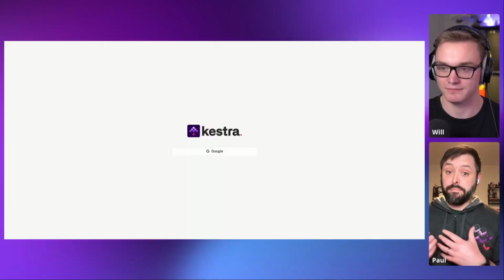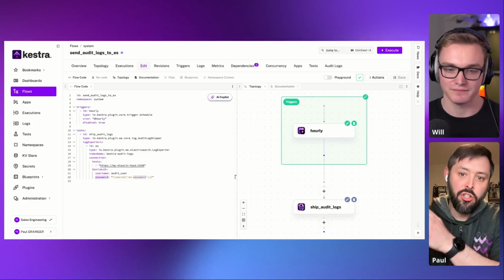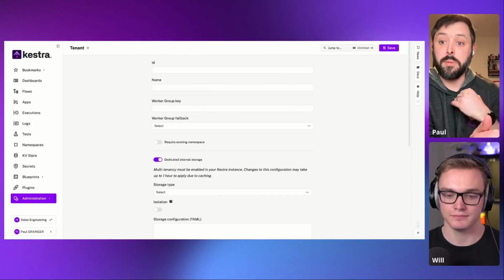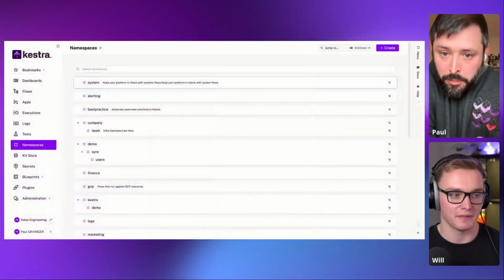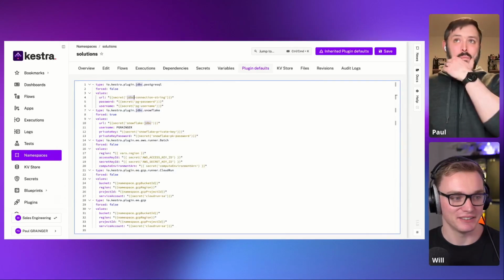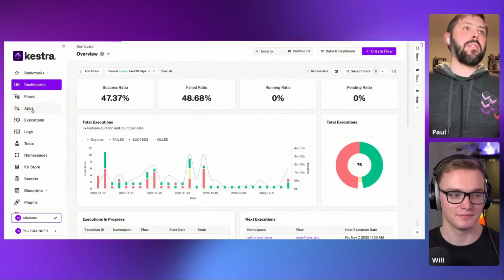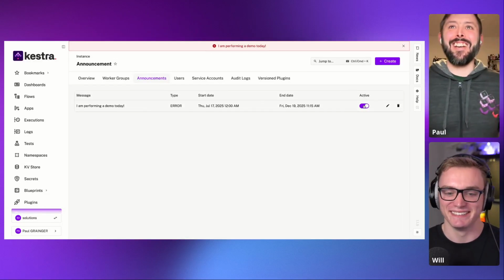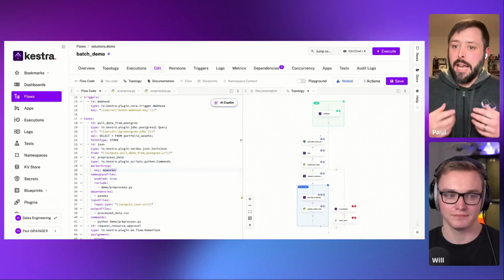Unlocking Scale: A Tour of Kestra Enterprise Edition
You love Kestra’s declarative orchestration, but as your usage grows, so do your requirements. How do you manage hundreds of users? How do you secure sensitive secrets? How do you scale across multiple clouds without downtime?

Join us for an exclusive walkthrough of Kestra Enterprise Edition. In this session, we will move beyond Kestra Core and dive into the infrastructure, security, and governance features designed for scaling your mission-critical operations.

Whether you are a Platform Engineer looking for High Availability or a Data Lead needing strict RBAC and Audit Logs, this webinar will demonstrate how Kestra Enterprise Edition transforms your orchestration into a secure, multi-tenant platform.

What you’ll learn:
- Improved Security: How to implement SSO, Secret Managers, and Audit Logs.
- Enterprise Governance: Mastering Multi-tenancy, Namespaces, Dependencies Graph, and RBAC.
- Infinite Scale: Using Worker Groups and Task Runners to run anywhere.
- Live Demo: A full tour of the Enterprise Interface.